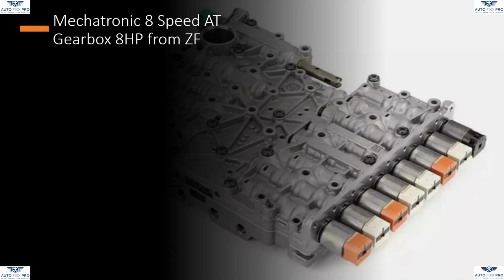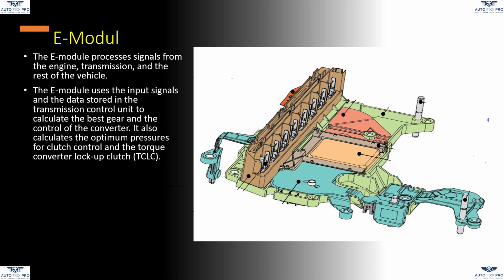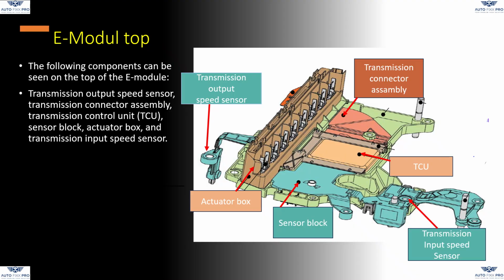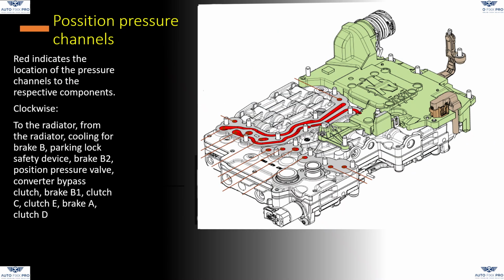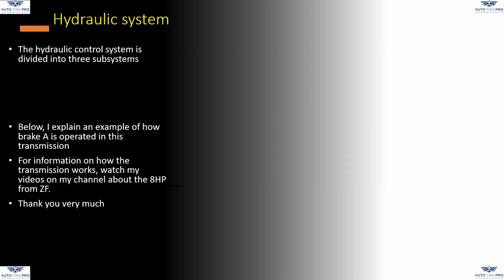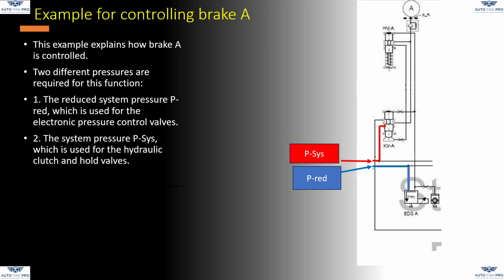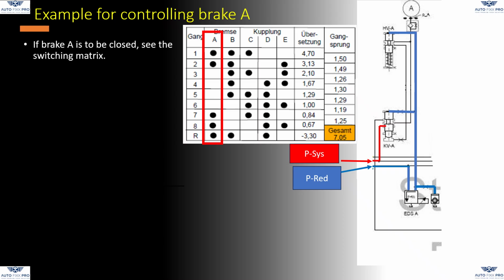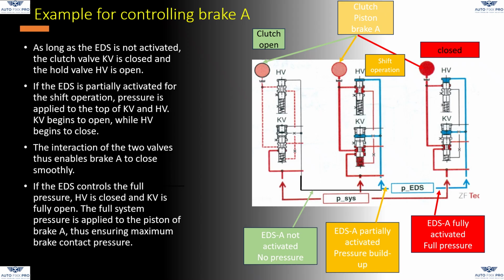How the mechatronic unit works in automatic transmission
How does the mechatronic work in the 8 Speed Automatic Gearbox from ZF
Example how a brake/clutch is driven by the mechatronic
more videos about automatic transmission